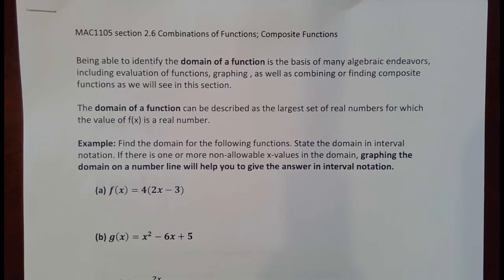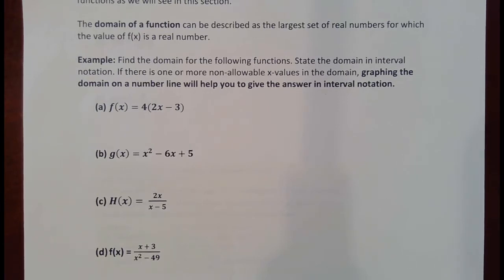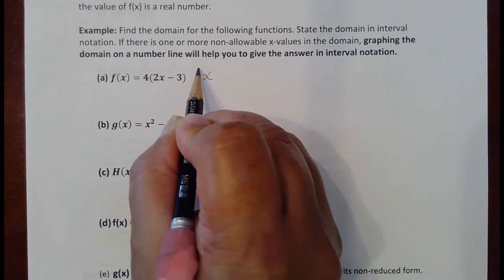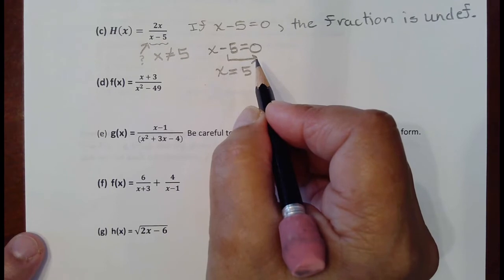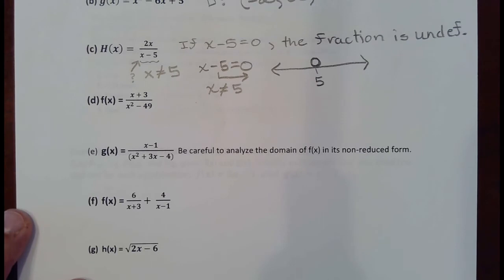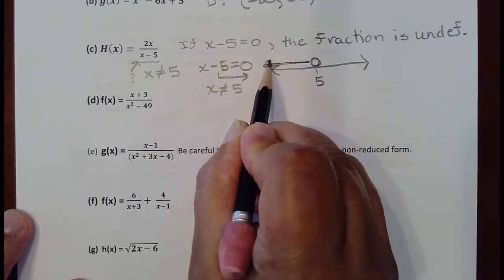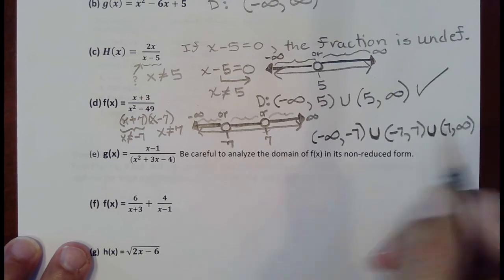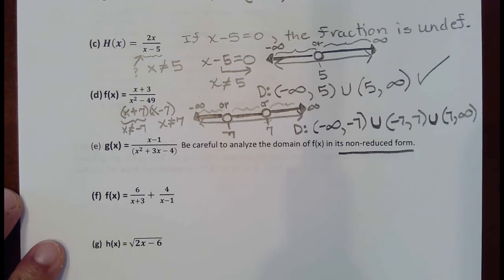MAC1105 Sect 2.6(1) Combinations of Functions; Composite Functions GoFormative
Combinations of Functions; Composite Functions GoFormative